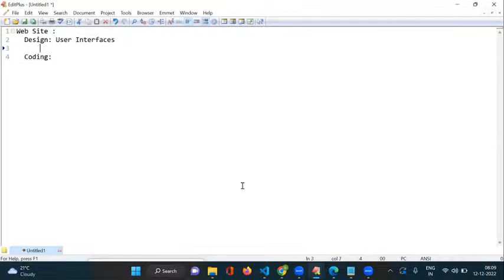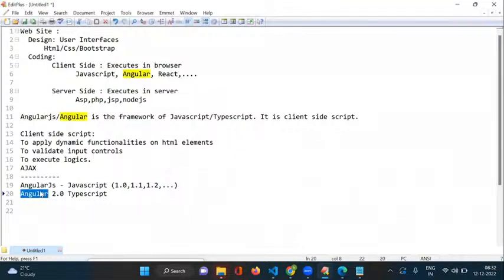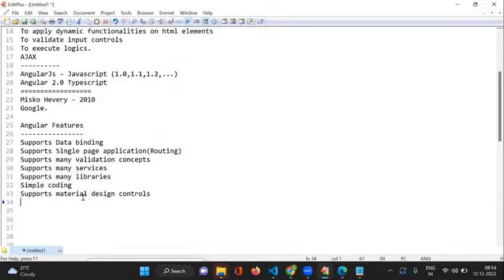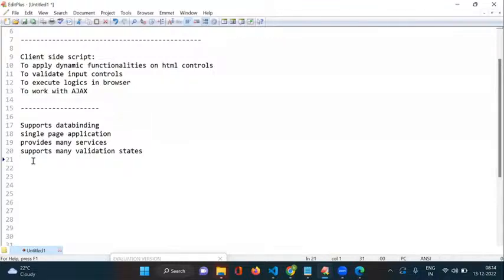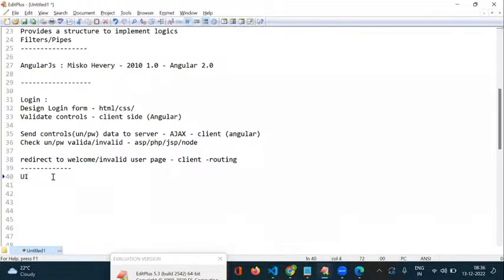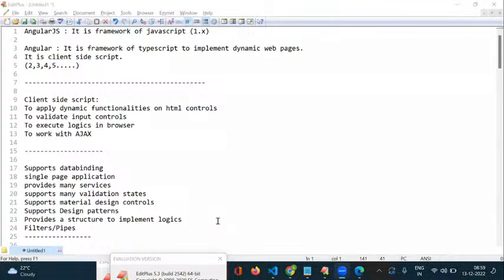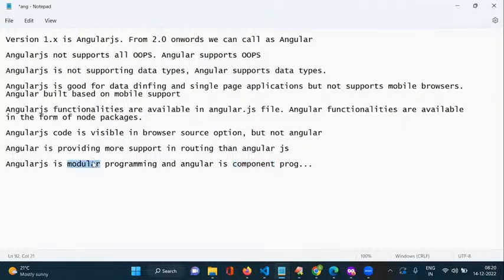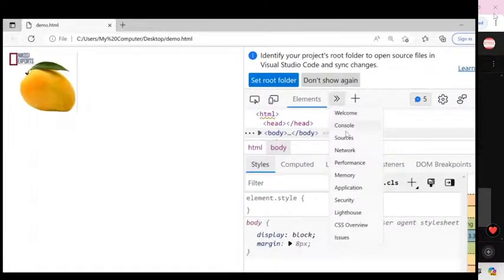ANGULAR 14 by Mr. Swamy Naidu Sir